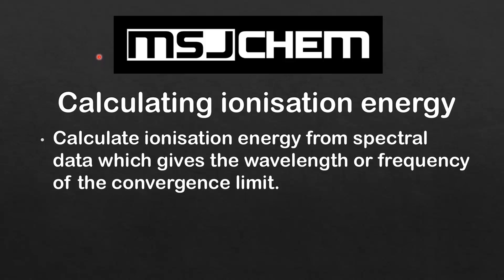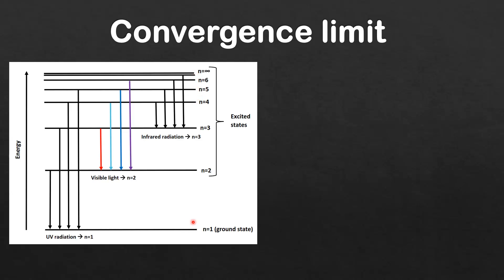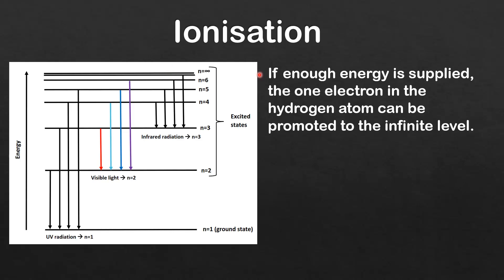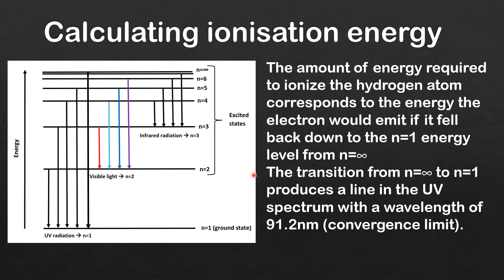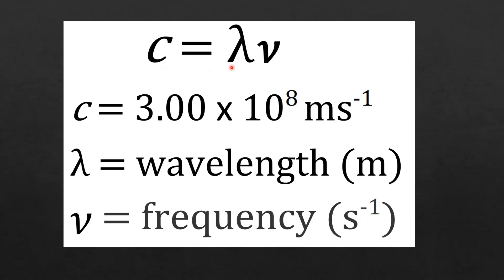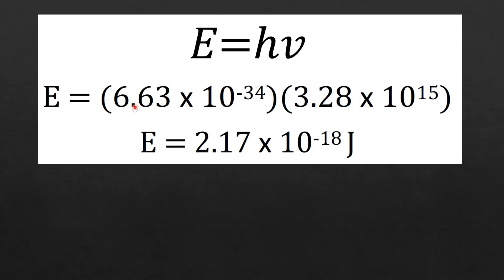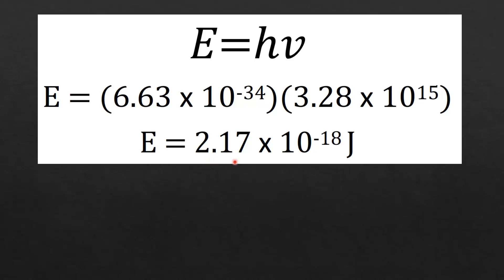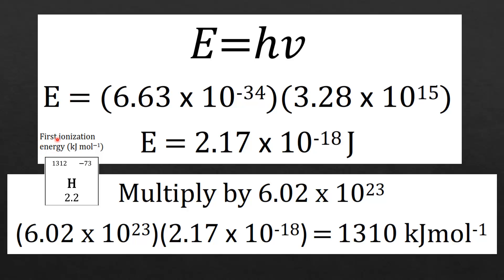12.1 Calculating ionisation energy (HL)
This video covers how to calculate ionization energy given the wavelength or frequency at the convergence limit.